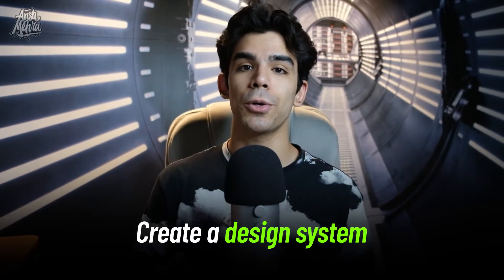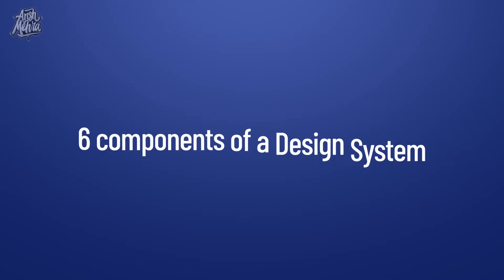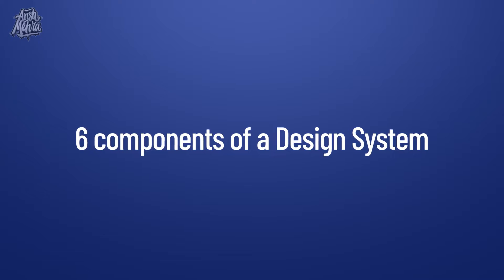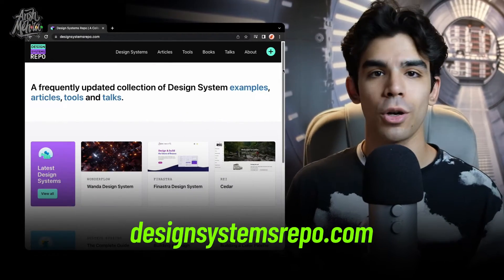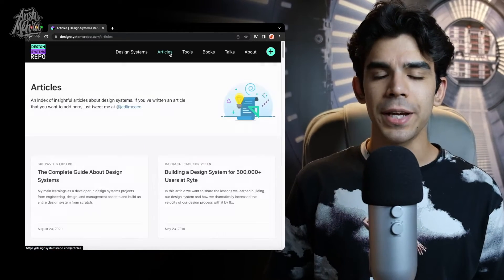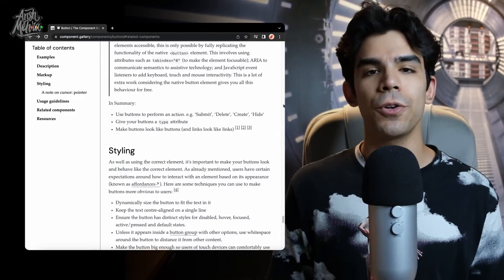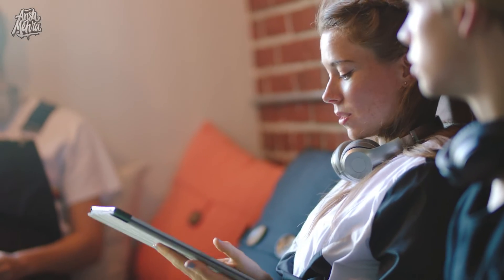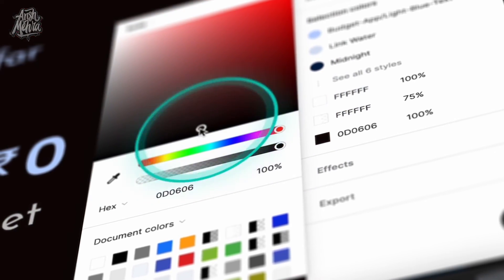How to create an effective Product Design UX System by Ansh Mehra (English)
This course is available in both Hindi and English.

Do comment your reviews here or on Twitter (@AnshMehraaa) or share a story on Instagram (@anshmehra.work)

⚡️Checkout Zuddl (virtual events hosting platform backed by YCombinator)

🔗 Notion (I use it for Documenting & collecting my thoughts)

⏰ Timestamps:

00:00 Intro
00:35 Creating a design system
01:18 6 components of a design system
03:18 Design system resources
05:25 Summary
06:47 Outro

How to create an effective UX Design System by Ansh Mehra (English)